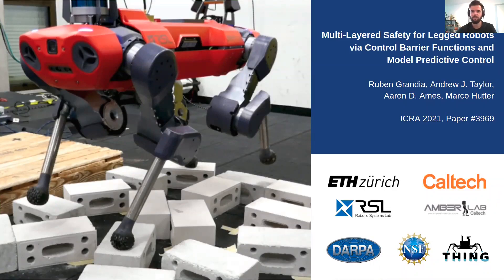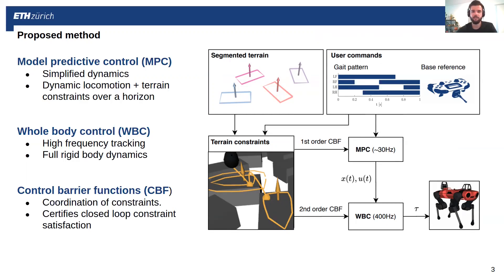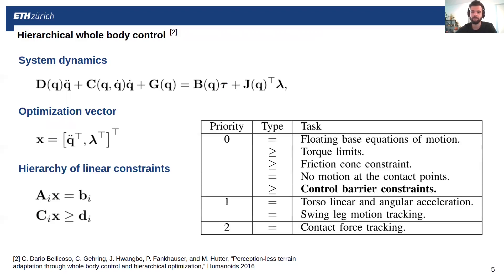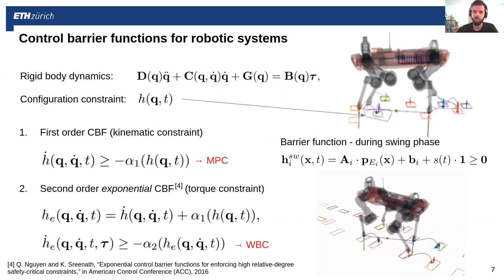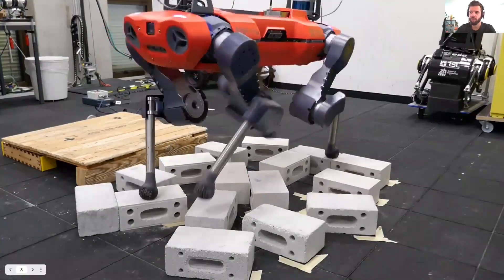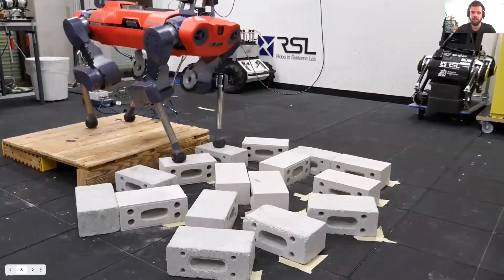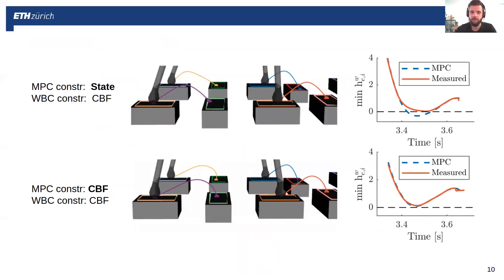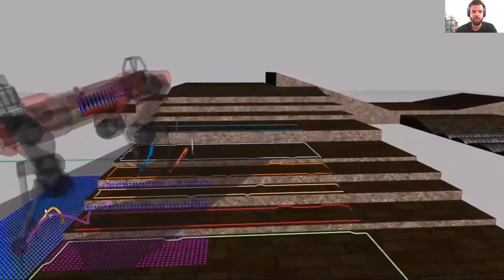Multi-Layered Safety for Legged Robots via Control Barrier Functions & MPC (ICRA 2021 Presentation)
Presentation for the IEEE International Conference on Robotics and Automation (ICRA) 2021.